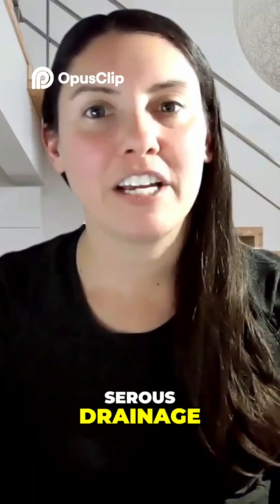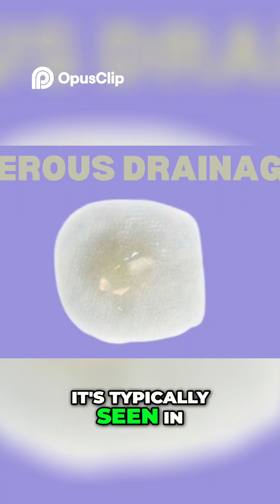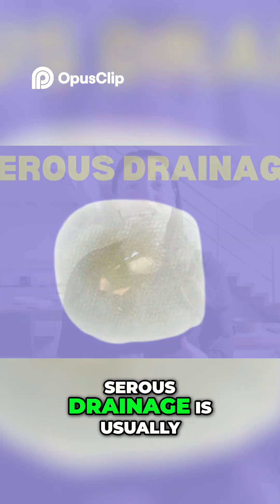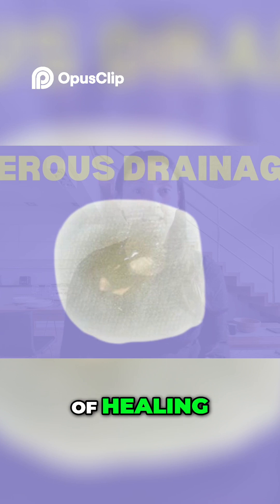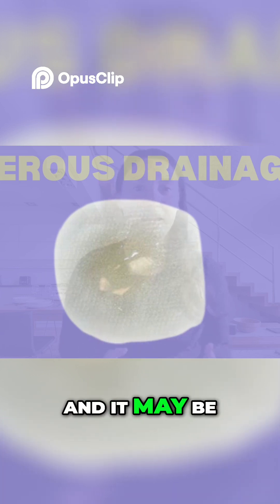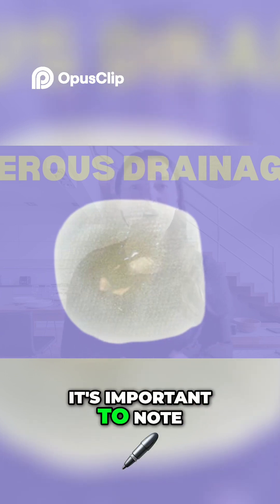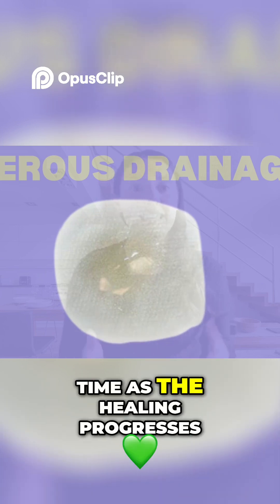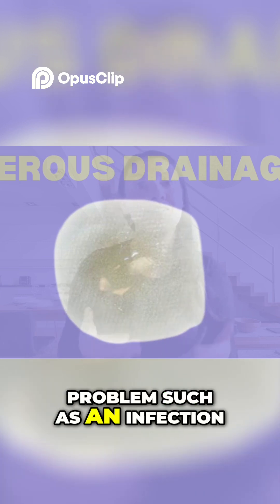Wound Drainage Explained Understanding Serous Fluid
For all your wound care needs visit!
➤Wound Consultations
➤Supplements for wound healing
➤Holistic Healing
➤Digital recourses
➤Books